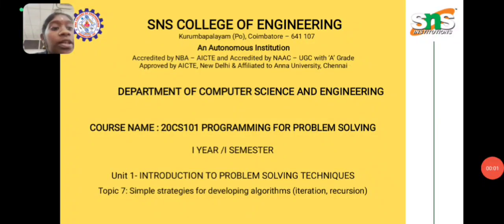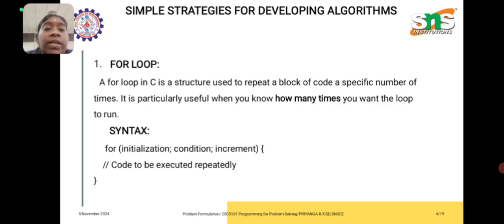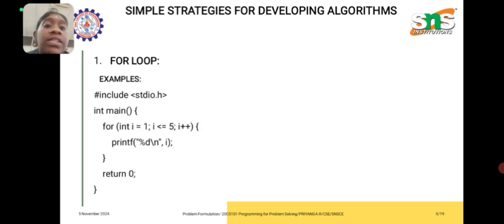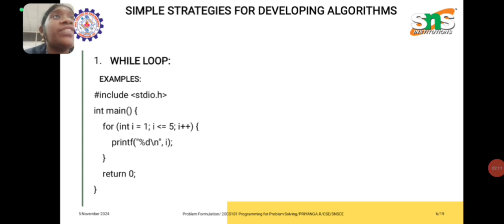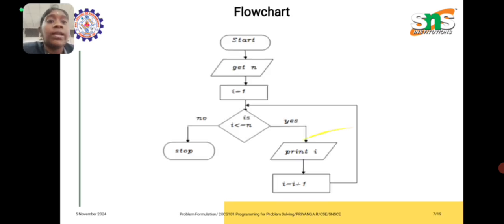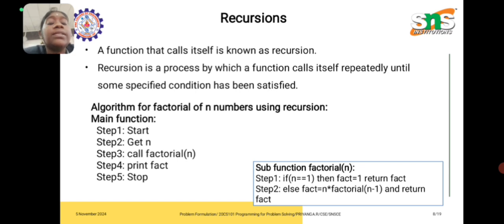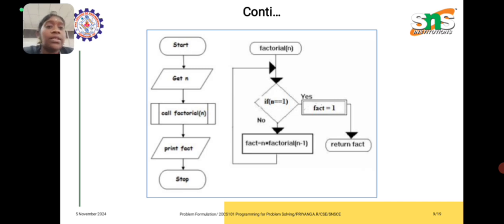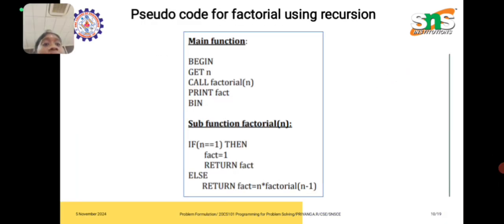ITERATIONS AND RECURSION/R.PRIYANGA/SNSINSTITUTIONS